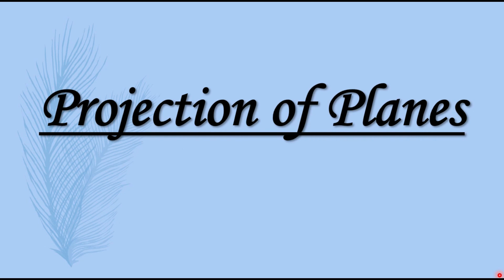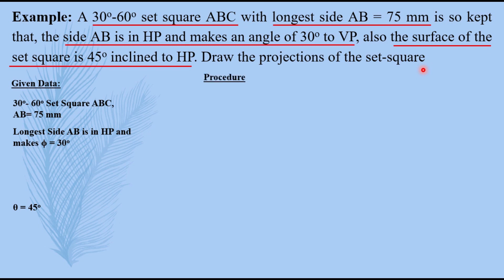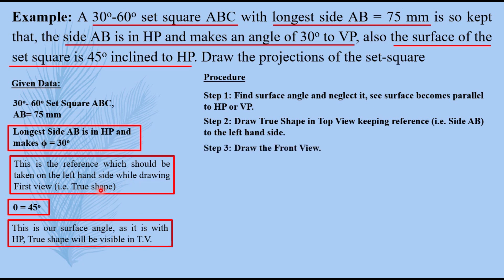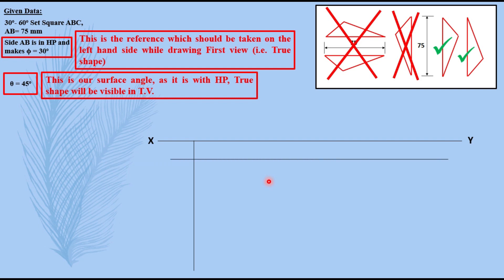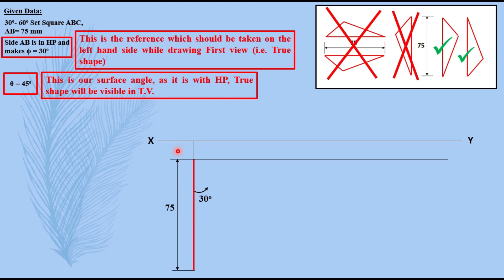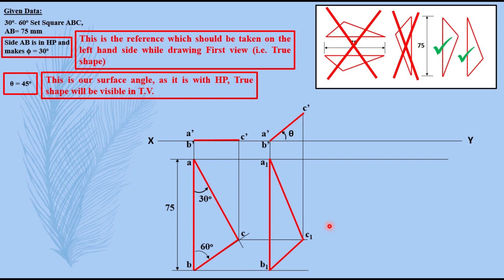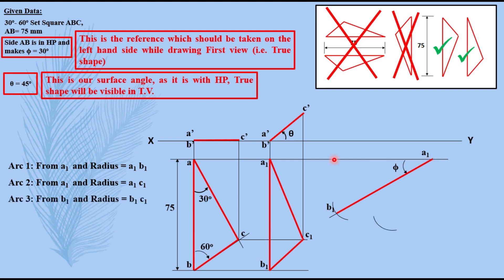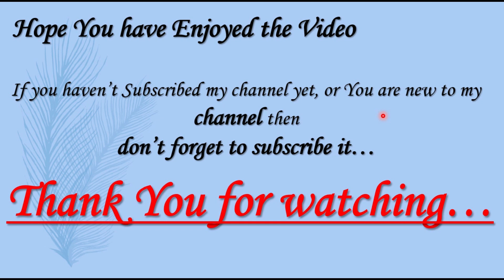projection of Planes (30-60 set Square i.e.Triangular Plane) Step by Step Procedure.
Short video explaining the procedure how to obtain the solution for a triangular plane (named as 30-60 set square) whose longest side is given to us.
It is one of exam questions.